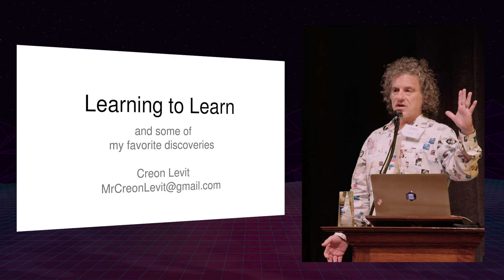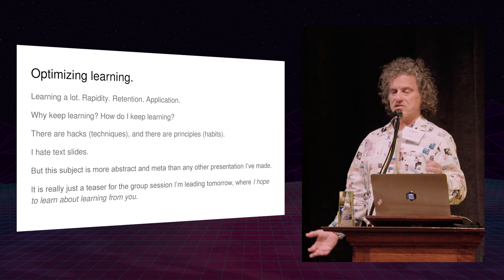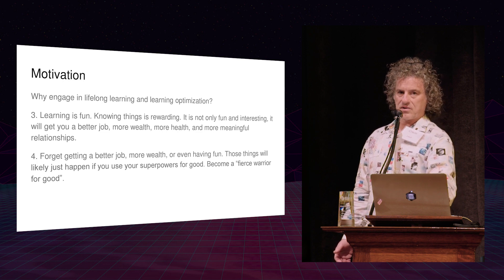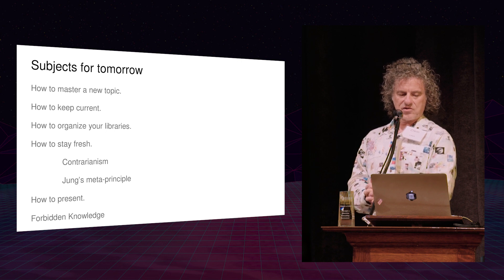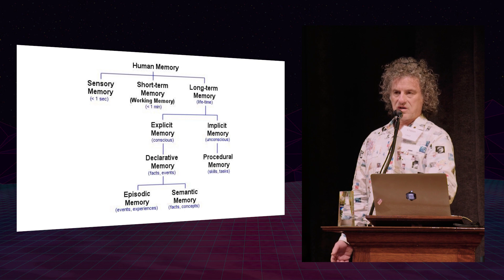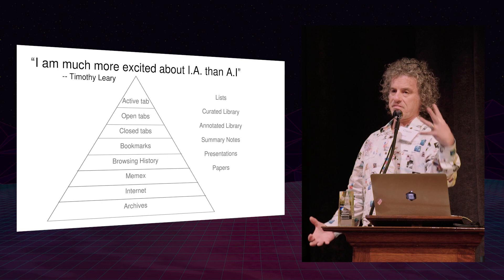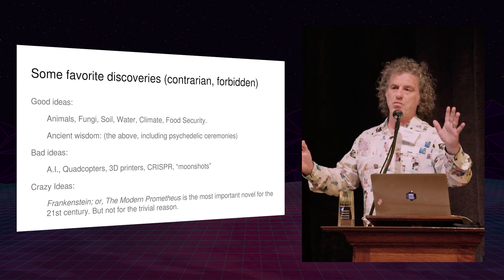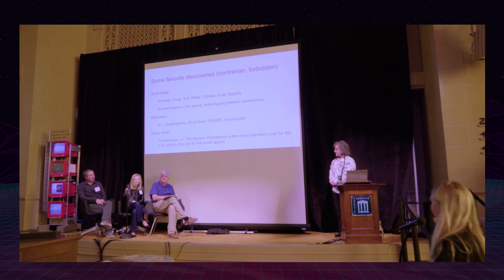Creon Levit | Learning to Learn and Favorite Discoveries | VISION WEEKEND 2019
Vision Weekend is the annual member gathering of Foresight Institute, a non-profit for advancing beneficial technologies for the long-term flourishing of life.

This salon is part of the Foresight Institute Salon Series on Vision Weekend.

About Foresight Institute: Foresight Institute is a 501(c)3 non-profit organization dedicated to steering transformative technology towards futures of Existential Hope.